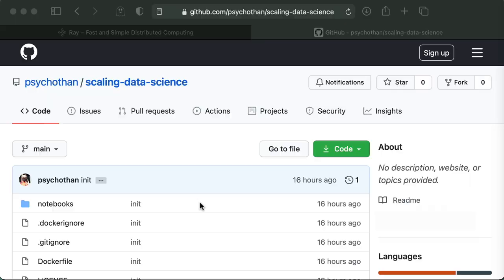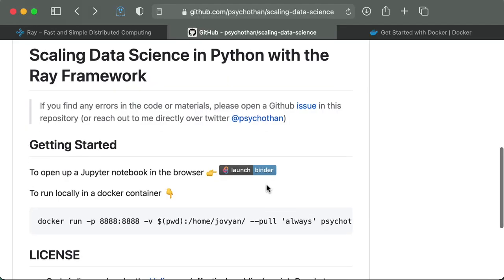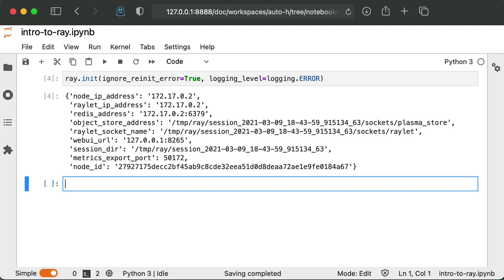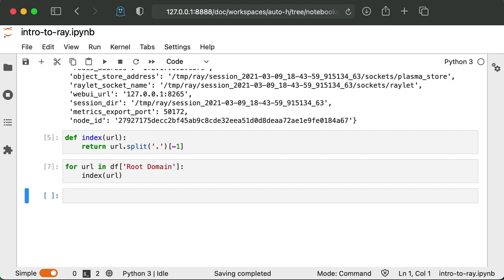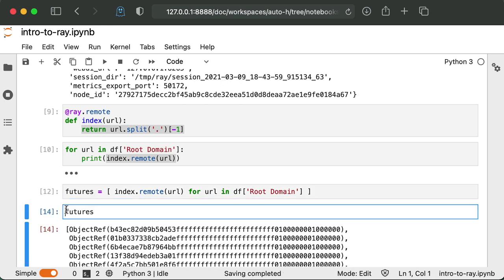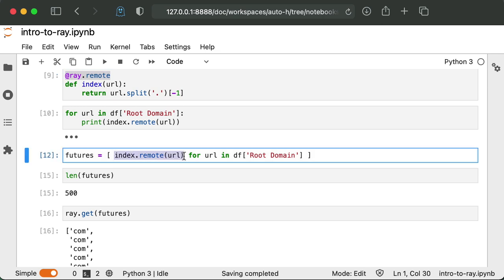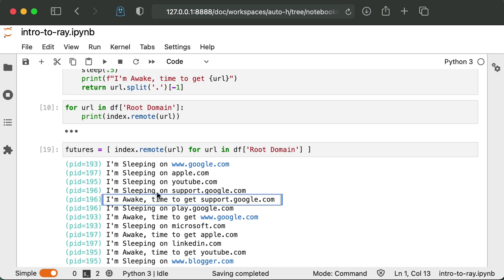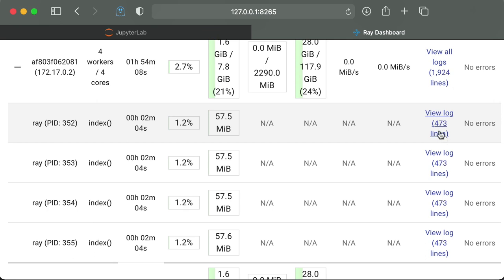Remote functions in Python with Ray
Learn how to easily run distributed remote functions in Python with the Ray task API.

0:00 - Introduction
0:10 - Getting the Code
2:30 - Python Example
12:20 - Introduction to the Ray Dashboard